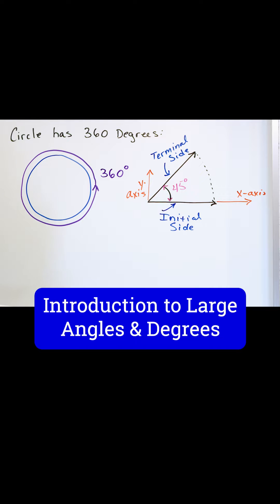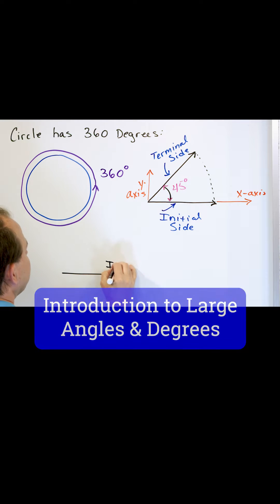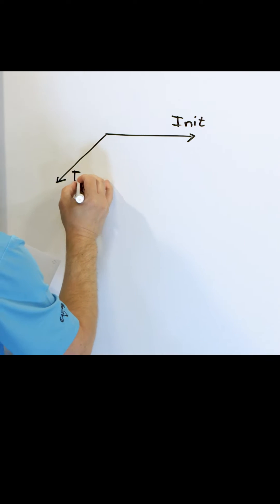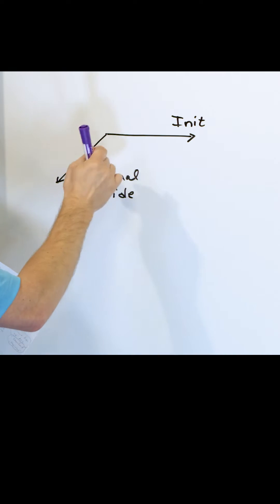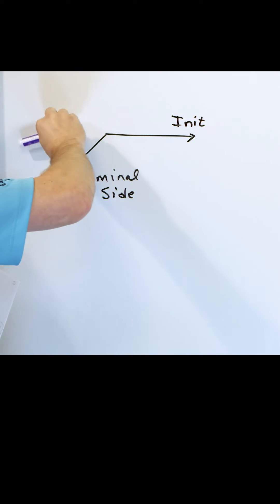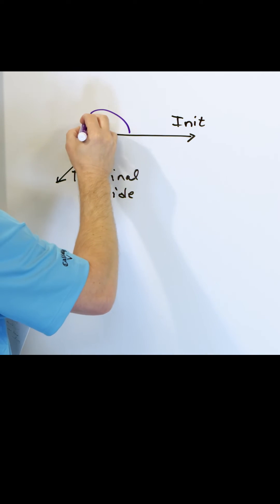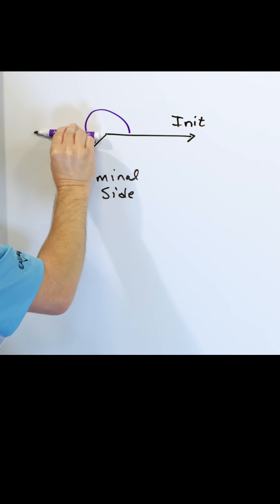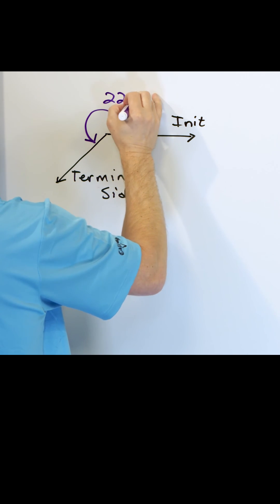Master Angles & Degree Measure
In geometry, angles are fundamental units of measurement that help us understand the relationships between lines and shapes. When dealing with large angles, we extend our measurement system beyond the traditional 0 to 180 degrees. Instead, we introduce the concept of degree measure, where a full circle is divided into 360 degrees.

Degree Measure: Angles are measured in degrees, denoted by the degree symbol

Full Circle: A complete rotation forms a full circle, equivalent to 360 degrees. This allows us to measure angles beyond the initial 180 degrees.

Large Angles: When working with angles larger than 180 degrees, we extend our understanding of angles to cover the entire circle.

Quadrantal Angles: Angles located on the axes, such as 90, 180, 270, and 360 degrees, have specific names and properties.

Conversion: Degrees can be converted to other angular units, such as radians, which is another common way to measure angles.

Understanding large angles and degree measure is crucial in various fields, including physics, engineering, and navigation. It provides a standardized way to express and calculate angles, enabling precise communication and analysis in geometric contexts.